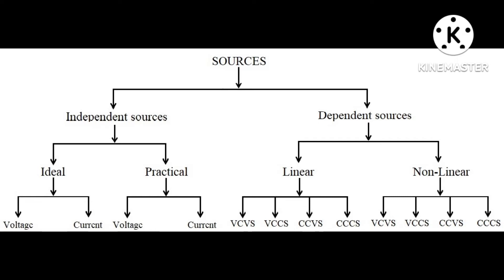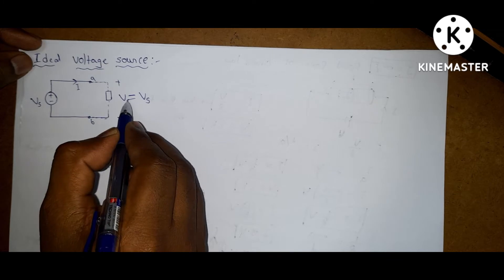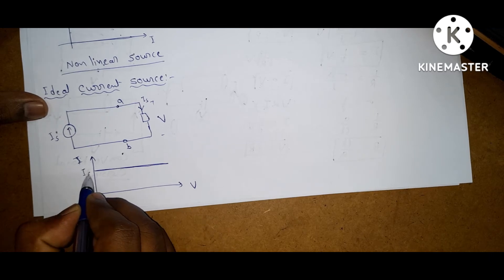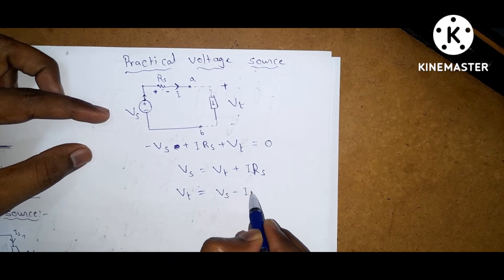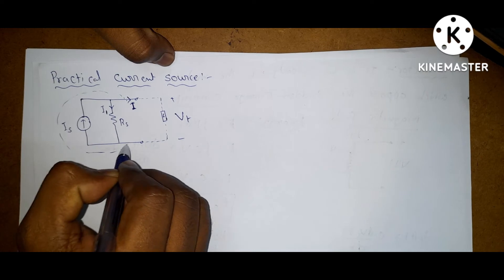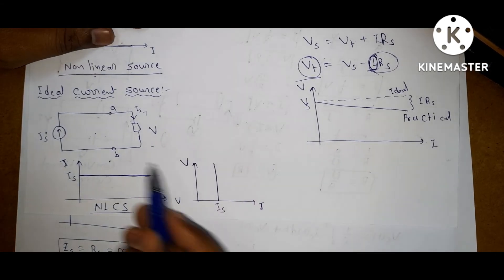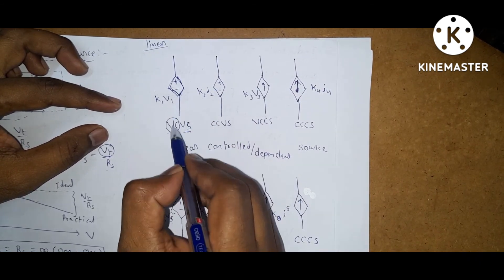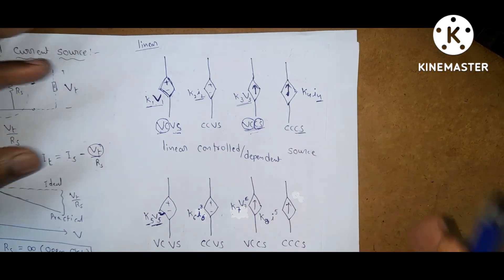Lec7-Types of sources